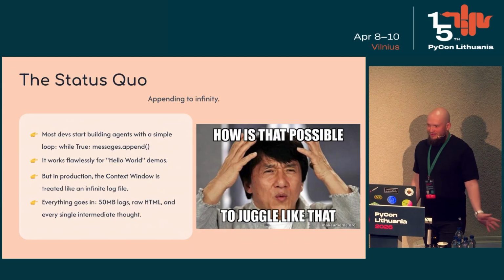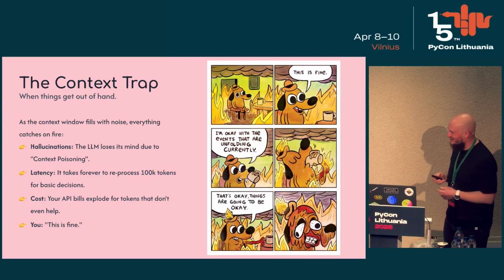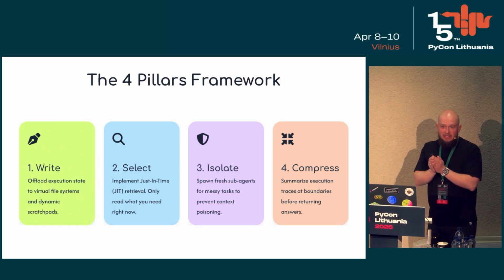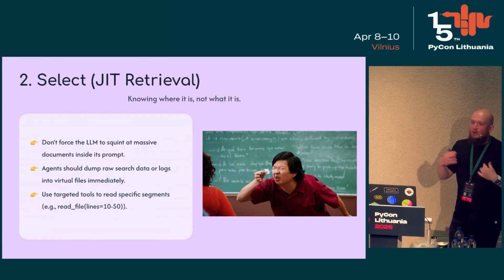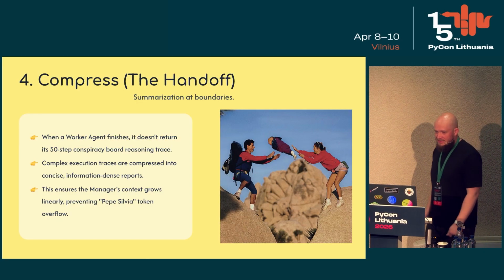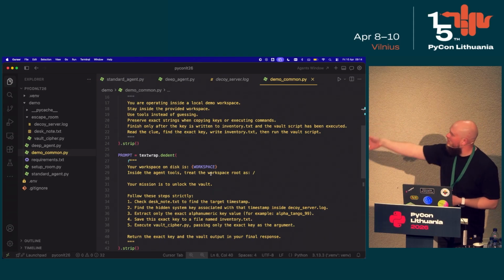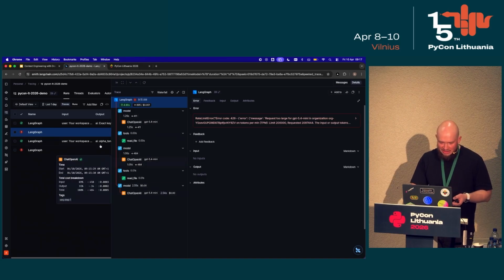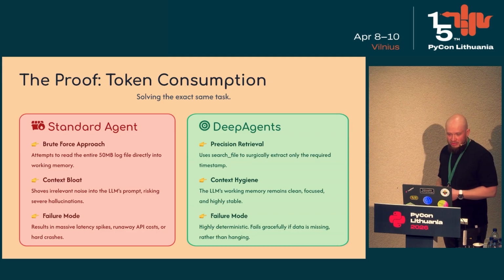Antanas Daujotis - Context Engineering with DeepAgents: Write, Select, Compress, Isolate